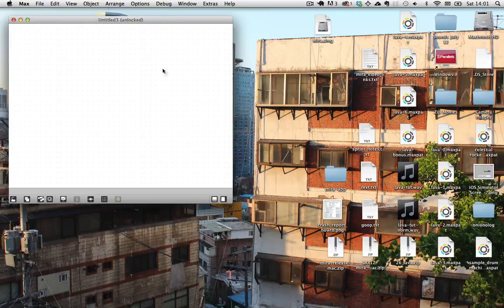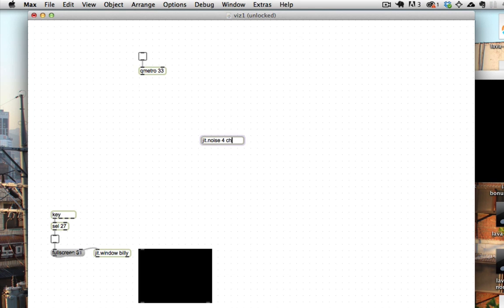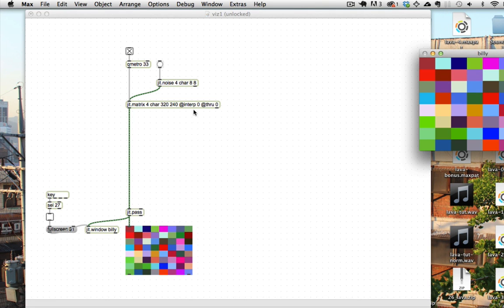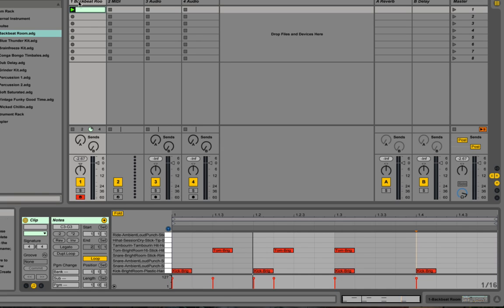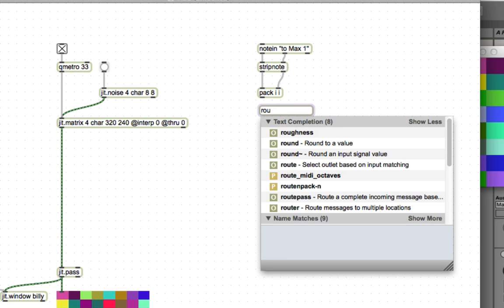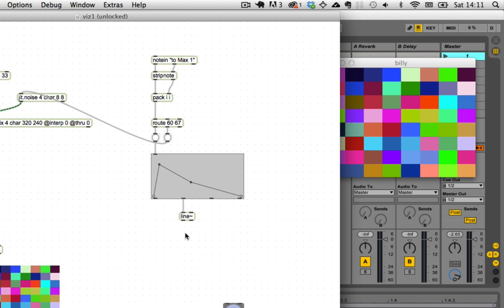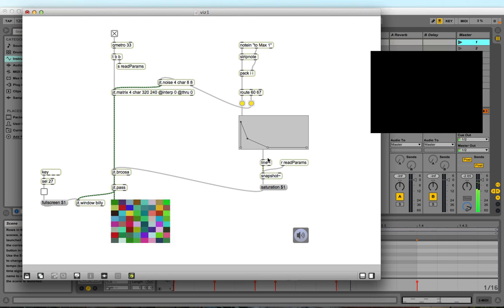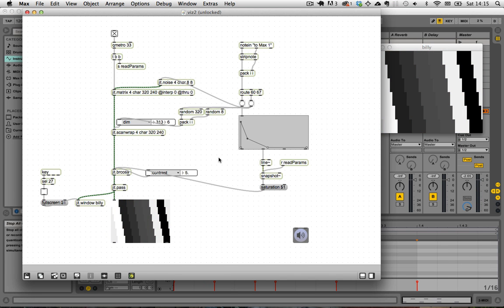Delicious Max 6 Tutorial 27: Live Visuals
Live sends MIDI to Max. After that, who knows?